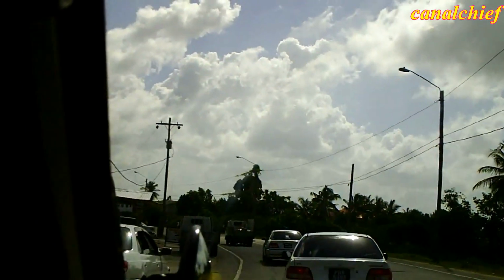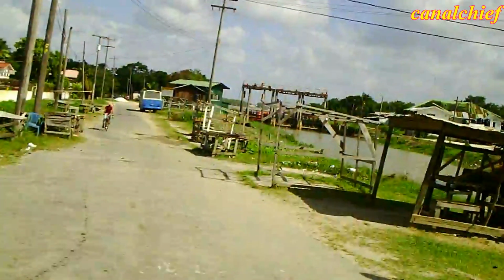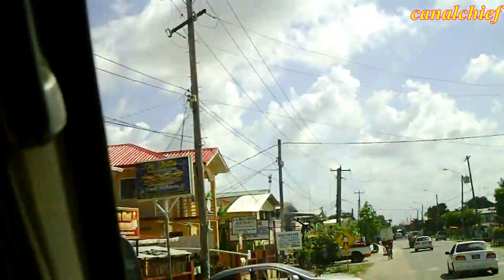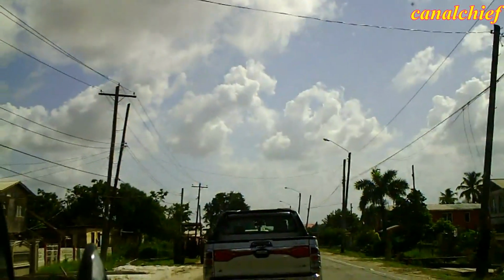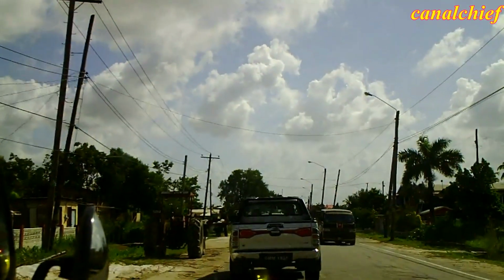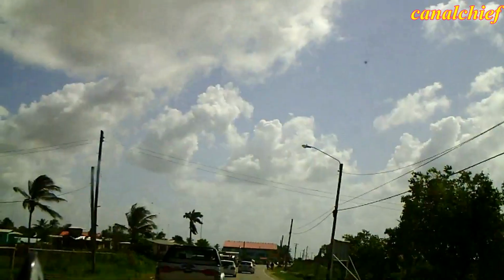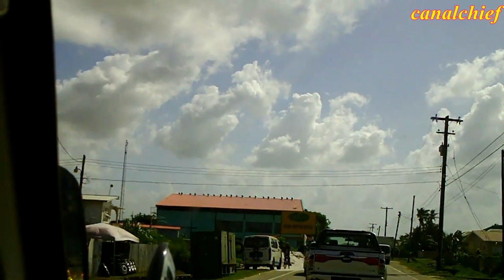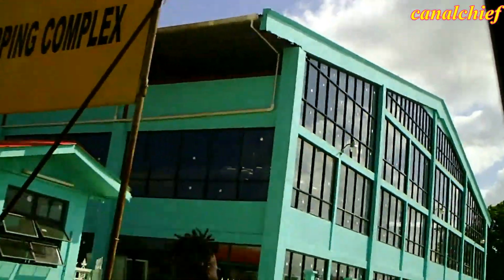Guyana - La Grange To Stanleytown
2016 look